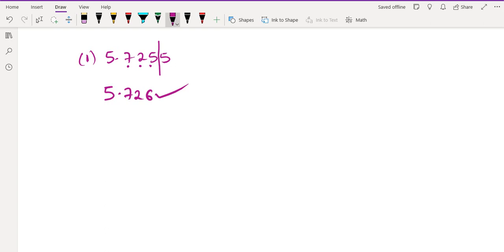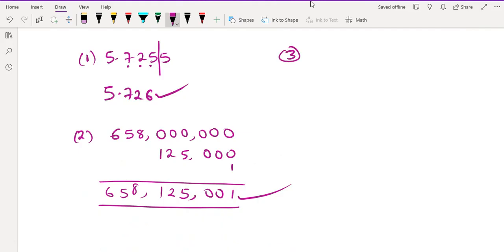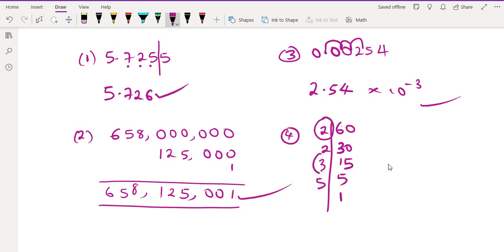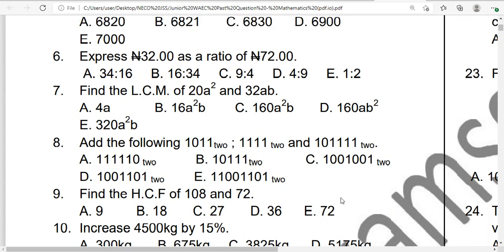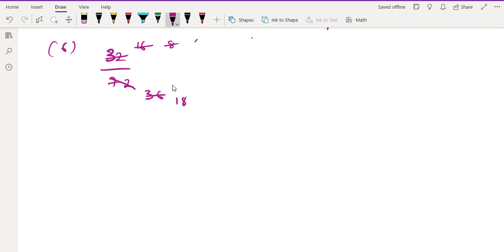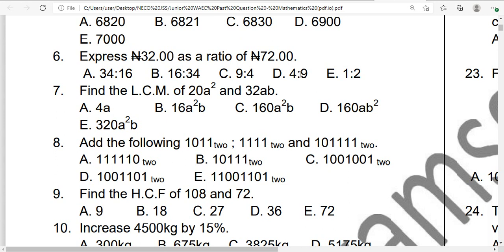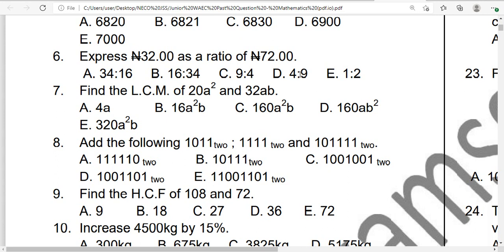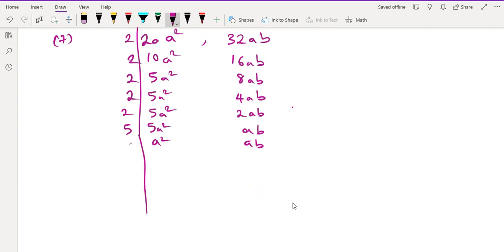JUNIOR NECO MATHEMATICS PAST QUESTION AND ANSWERS